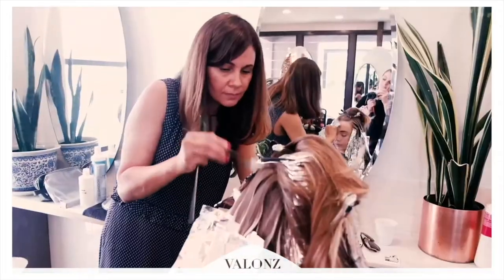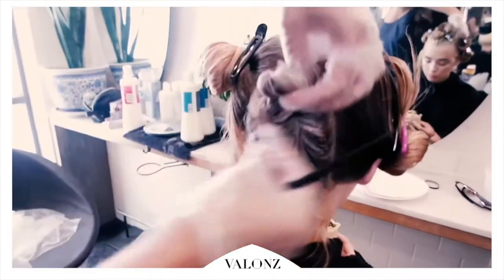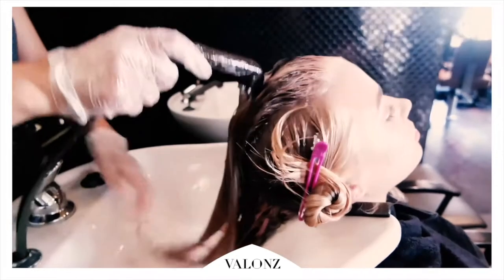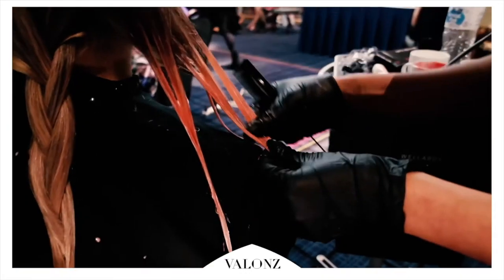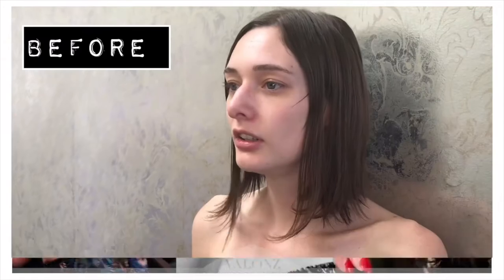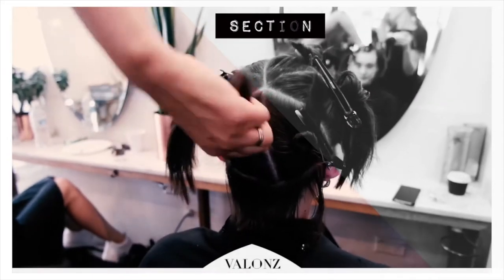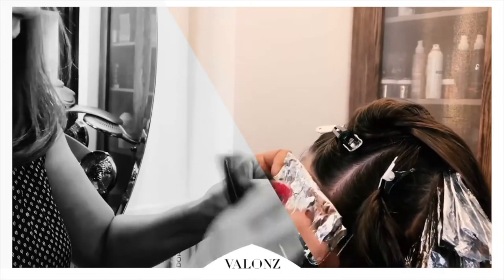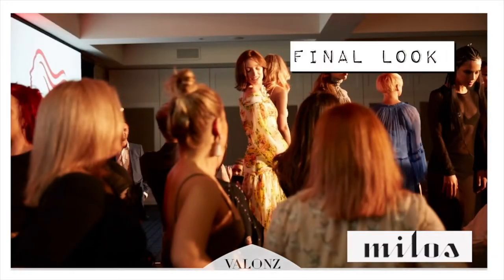Haleema Wella Remix Looks One & Two: 2017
From salon to the runway. Watch Haleema Harris - Moraitis create two unique looks for Wella Remix 2017.